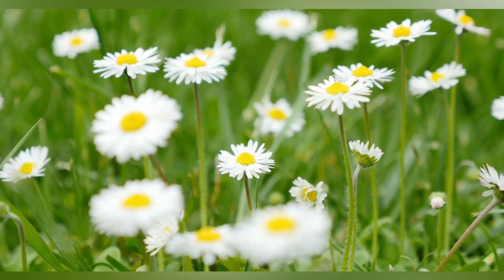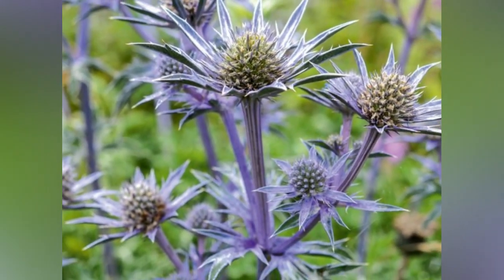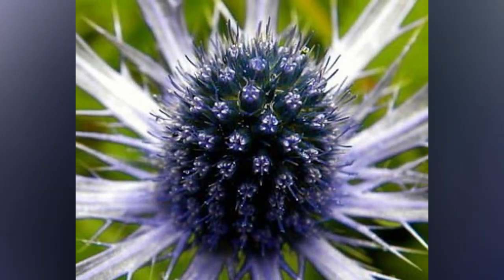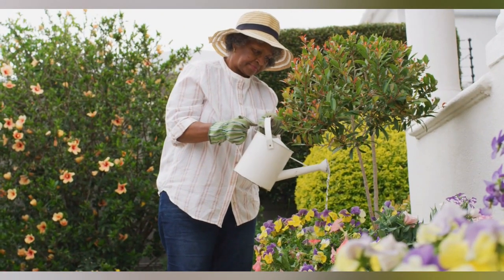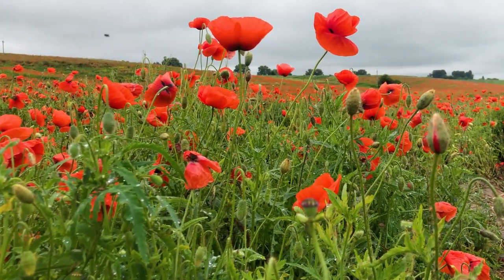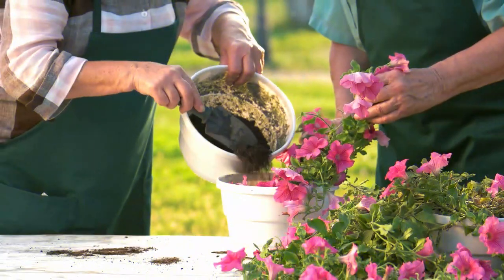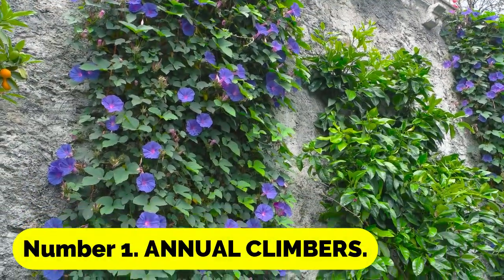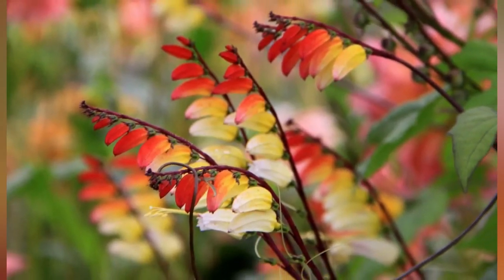Spring into Action: March Flower Planting Tips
➤ In this video, we'll be discussing some of the best flowers to plant in March to get your garden ready for spring! From Annual Climbers to Wild Flowers, we'll cover everything you need to know about planting and caring for these beautiful blooms. Whether you're an experienced gardener or just starting out, these tips will help you create a stunning garden that will last throughout the season. So grab your gloves and trowel and let's get planting!

➤On our Channel, Farming Knowhow, we discuss issues like livestock management, covering cattle, sheep and goats. Livestock also entails poultry, like chicken, ducks and geese. Horticulture, specifically cultivation of vegetable crops and their needs in the growing cycle.
As farming has a very broad spectrum, larger crop planting or aquaculture are topics that are covered.
Farming Knowhow will help in the basics of farming.

00:00 Introduction
00:18 Poppies
00:39 Sea Holly
01:13 Salvias
01:53 Half Hardy Annuals
02:24 Agapanthus
02:50 Wild Flowers
03:20 Heleniums
03:45 Petunias
04:06 Forced Bulbs
04:46 Annual Climbers
05:33 Ending